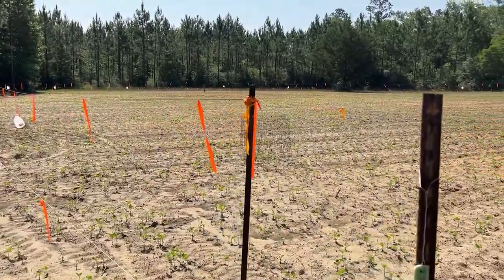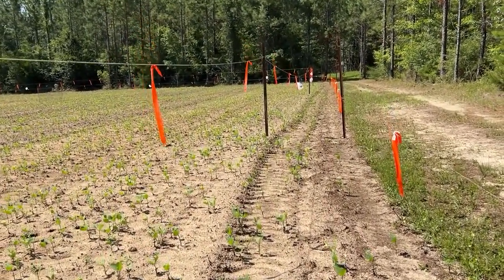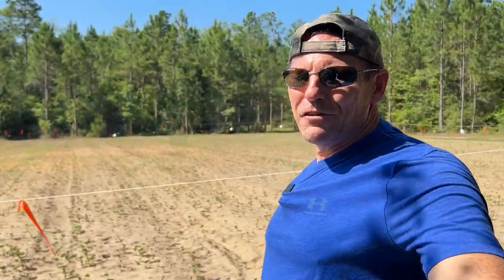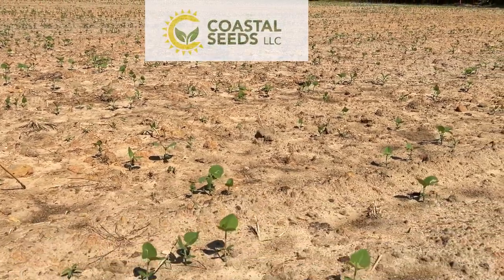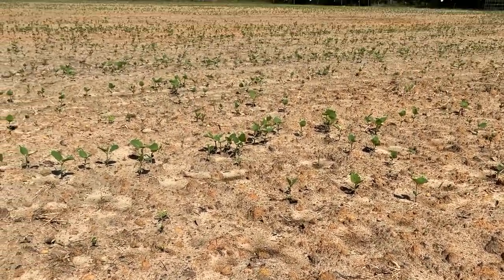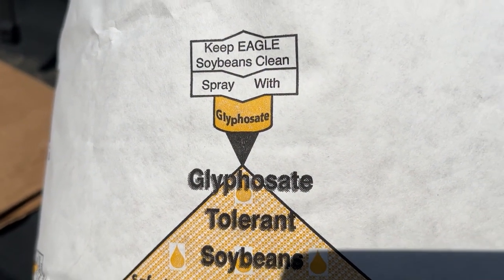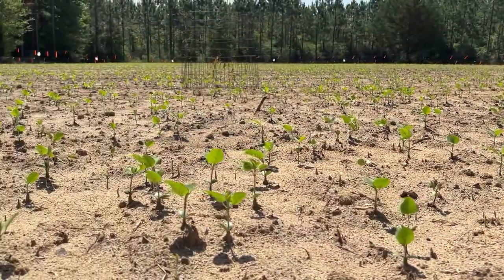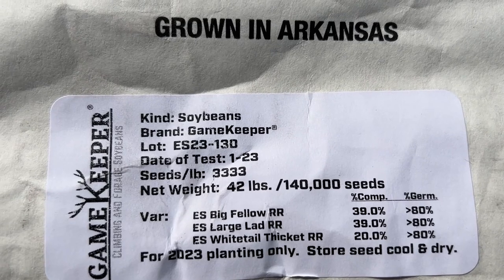Can This NON-ELECTRIC 3D Fence Keep Deer Out of a Garden?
How to install a cheap 3D deer fence. L2501 L3901 L3902   E197

Blade Sharpener Guide
6’ Digging and Pry bar

Our Story:
journey!

Brad & Deb